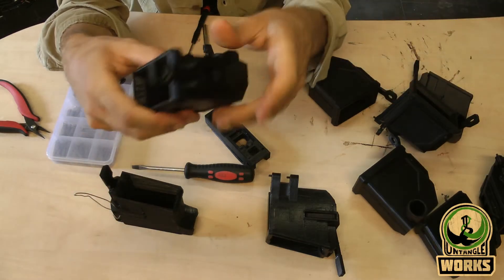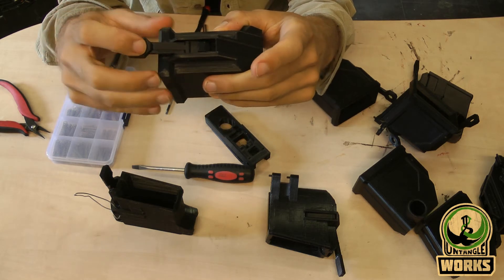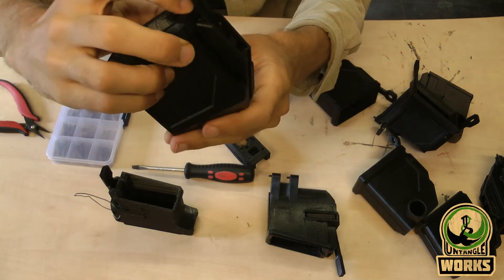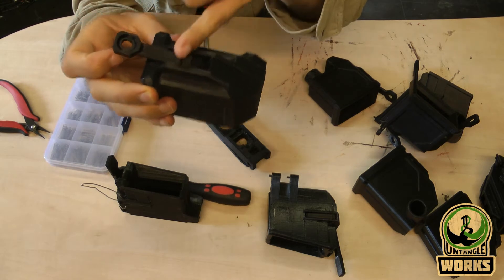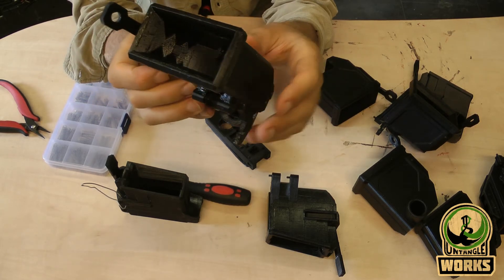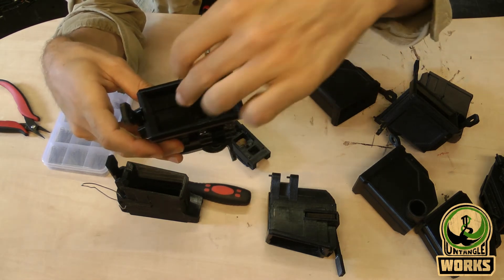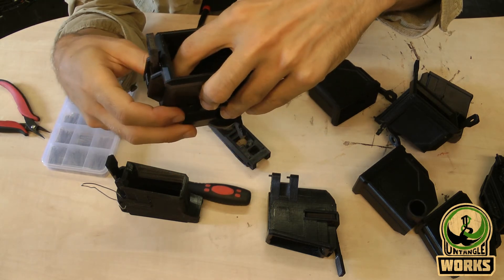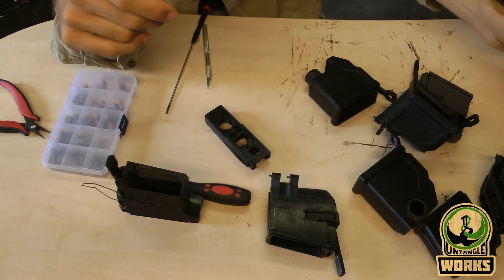Installing the MCS DMAG / Helix magfed adapter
here will I be showing how to install the parts for this magfed adapter

now is there a official site to buy UNW products thanks to a collaboration with AK paintball shop

digital download files for 3d Printing
Link to thingiverse: